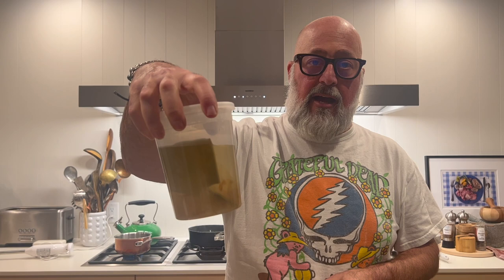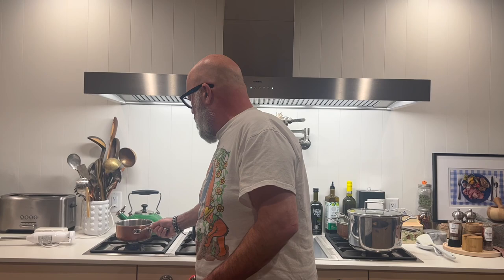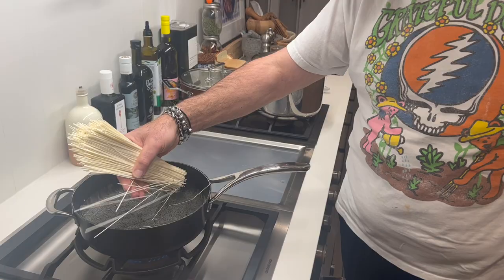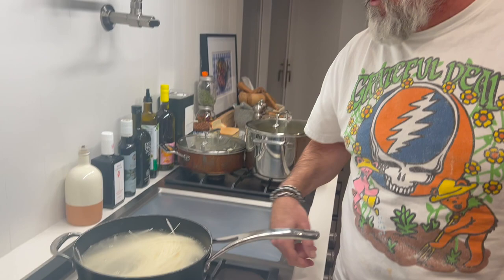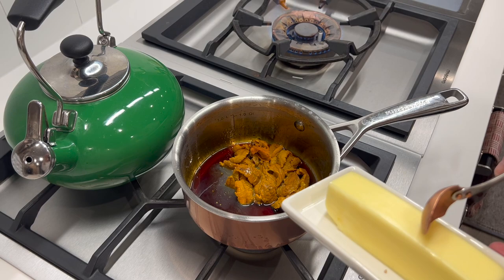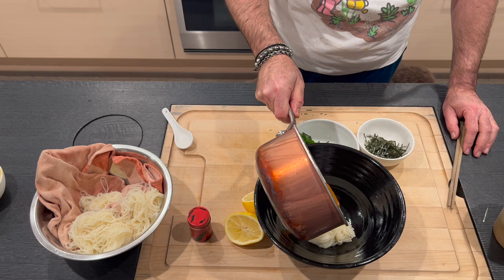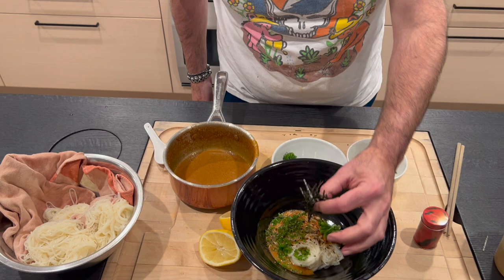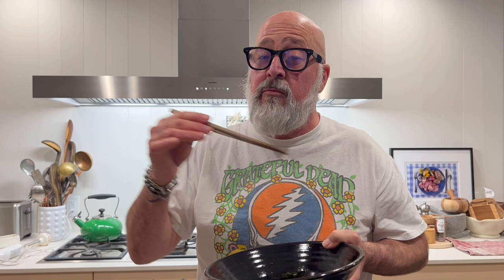Sea Urchin Pasta